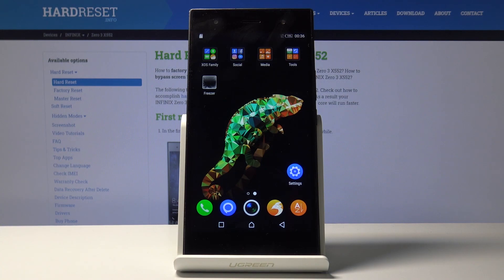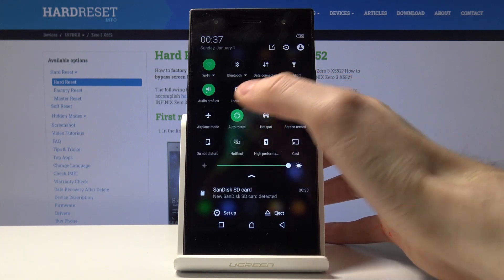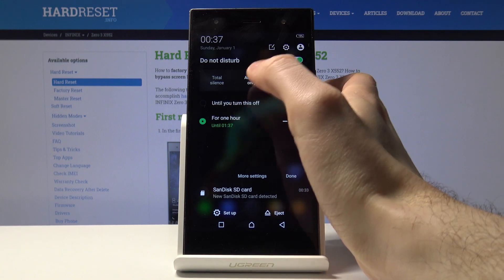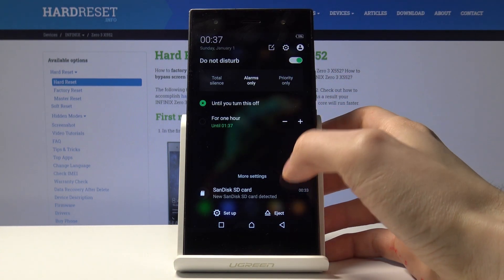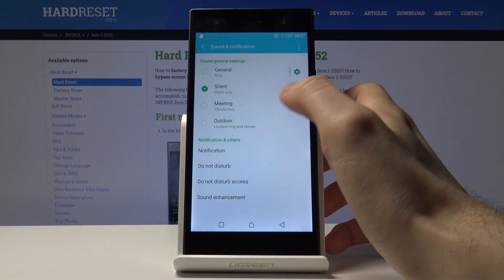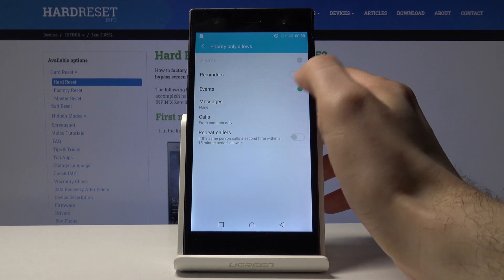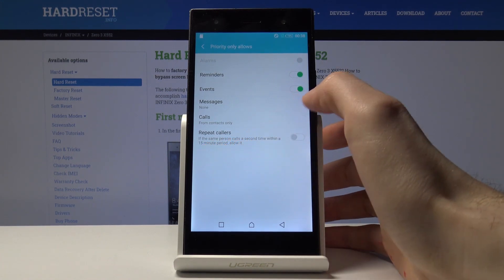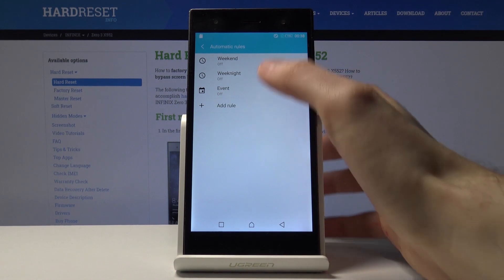How to Find Do Not Disturb Mode in INFINIX Zero 3 – Silent Mode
Learn more info about INFINIX Zero 3:
In this video we would like to show you how easily you can activate do not disturb mode in your INFINIX Zero 3. We all know situations when we need or device to be completely silent and thanks to developers, our smartphones gives us that kind of chance. Here we are coming to show you how to easily set the silent mode, how to personalize it and how to schedule it if you’d like to. So let’s follow our tutorial and be ready to use do not disturb mode whenever you need to.

How to activate do not disturb in INFINIX Zero 3? How to set up do not disturb in INFINIX Zero 3? How to configure do not disturb in INFINIX Zero 3? How to switch on do not disturb in INFINIX Zero 3? How to customize do not disturb in INFINIX Zero 3? How to change do not disturb settings in INFINIX Zero 3?